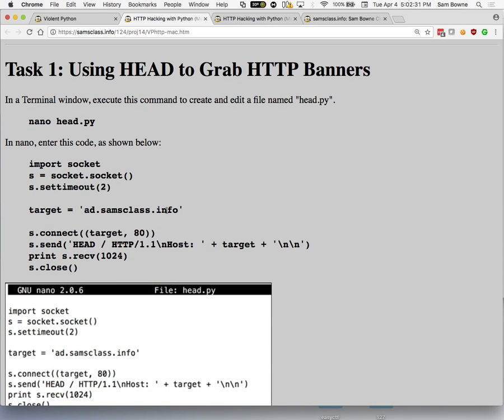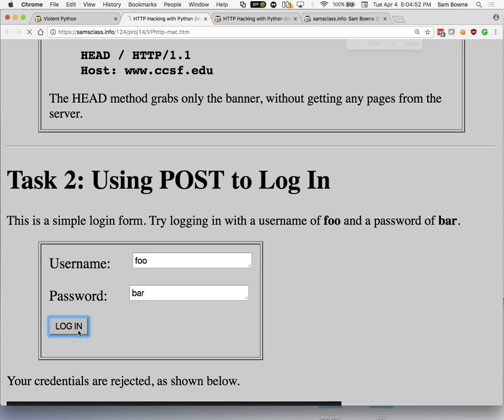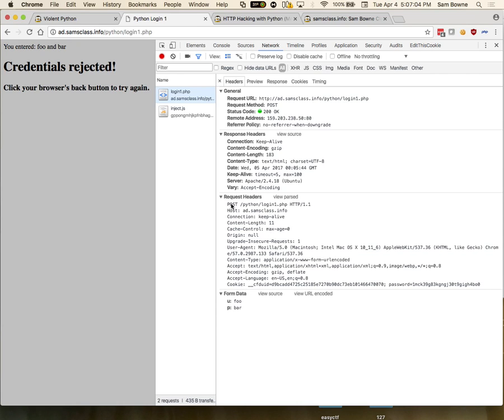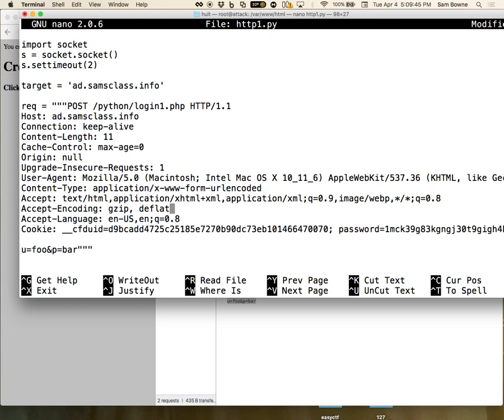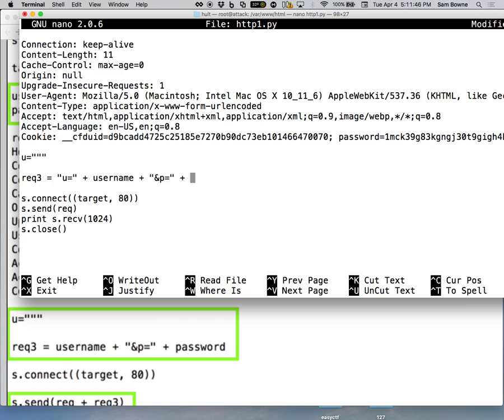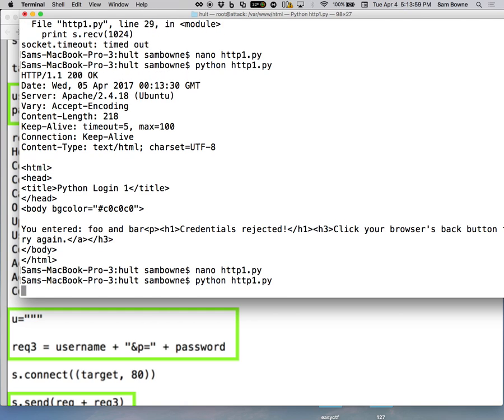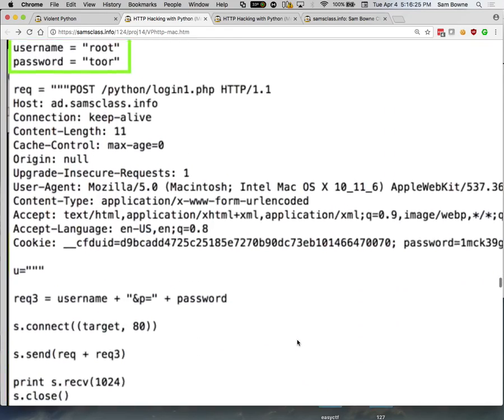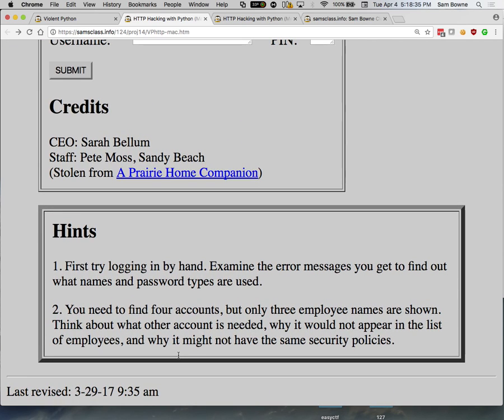Violent Python: HTTP Hacking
A class taught at Hult International Business School.